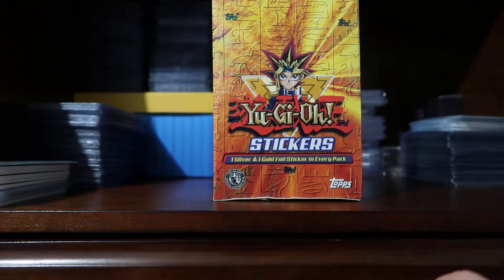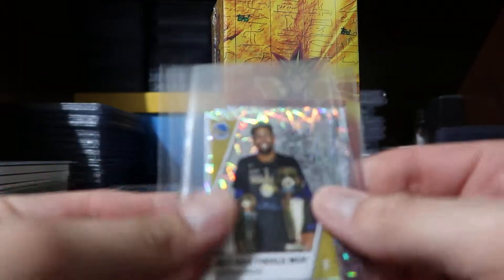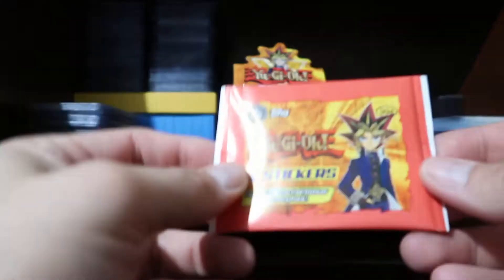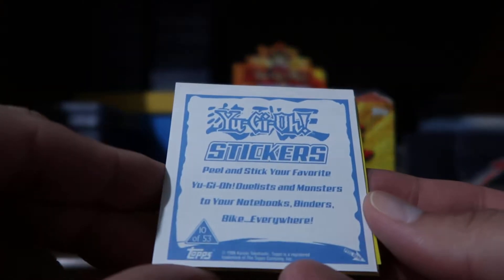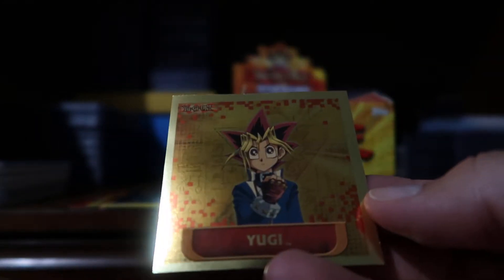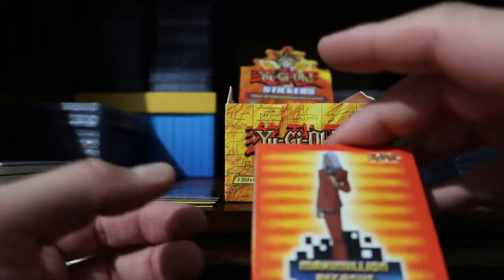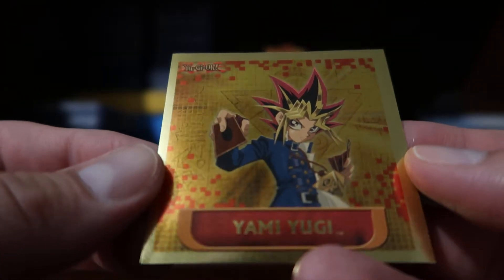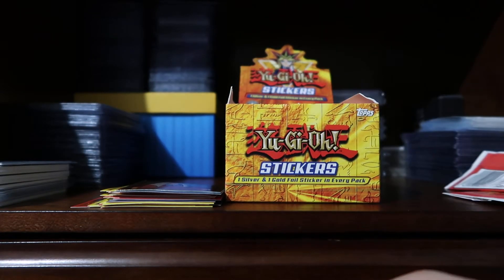What is a Yu-Gi-Oh?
No clue what this is but picked up a box of stickers from 1996!